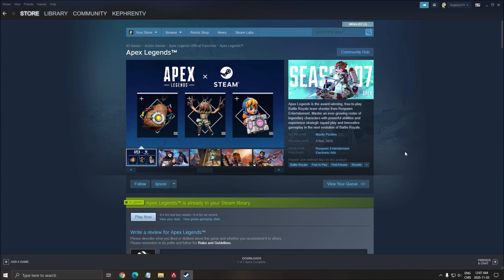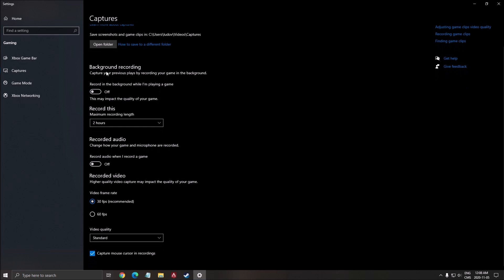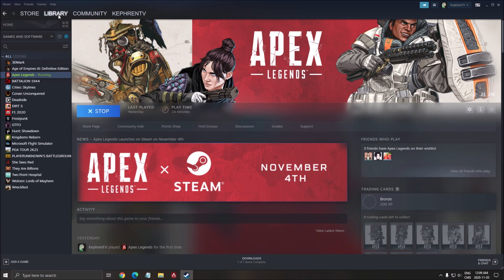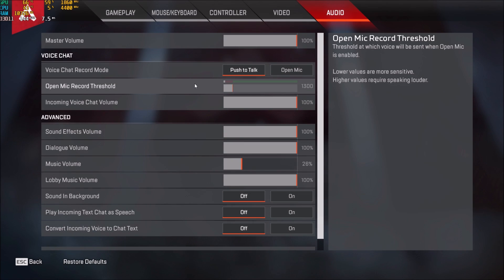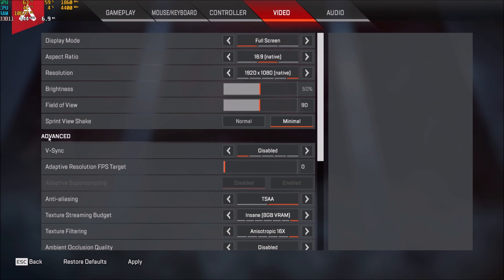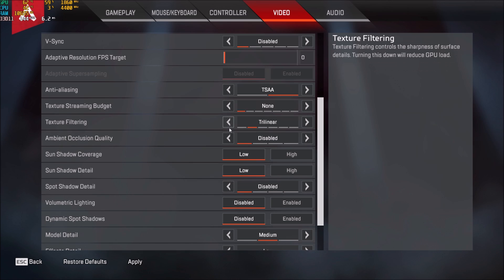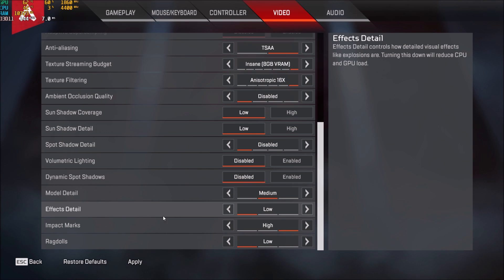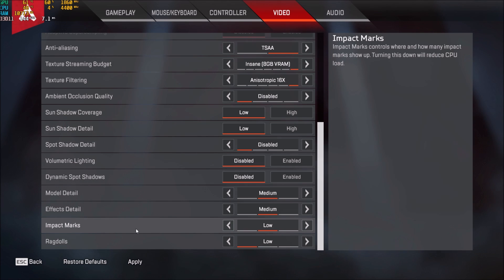Apex Legends Season 7 - How to BOOST FPS and Increase Performance on any PC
This is a simple tutorial on how to improve your FPS on Apex Legends Season 7. This guide will help you to optimize your game.

This video will teach you guys how to optimize Apex Legends Season 7 for the best increases possible to boost fps reduce lag stop stuttering fix spikes and improve visuals within Apex Legends Season 7.

My Configuration:

CPU: Ryzen 3900x
GPU: Nvidia EVGA 2070 Black Gaming 8 gig
Ram: 32 GIG DDR4 3600mhz
Headset: Hyper X Cloud 2
Headphone: Sennheiser HD 599 Special Edition
Microphone: Blue Yeti
Keyboard: HyperX Alloy origins core
Mouse: Glorious Model o-
Mousepad: Corsair Vengeance MM200 Wide edition
Camera: Logitech C920